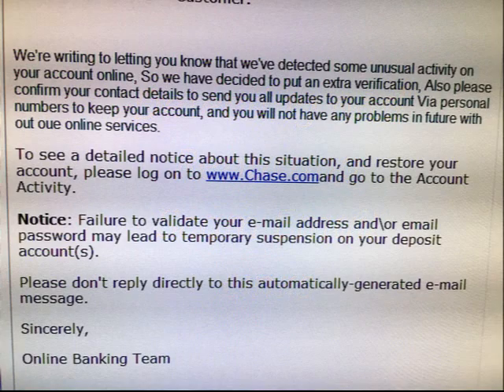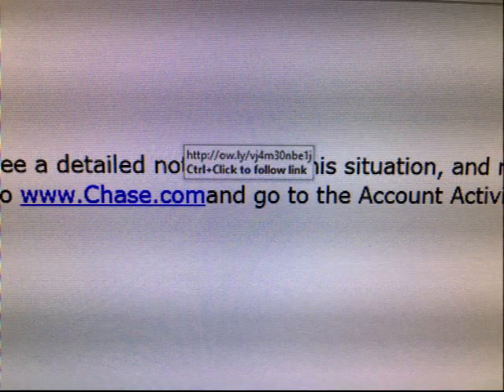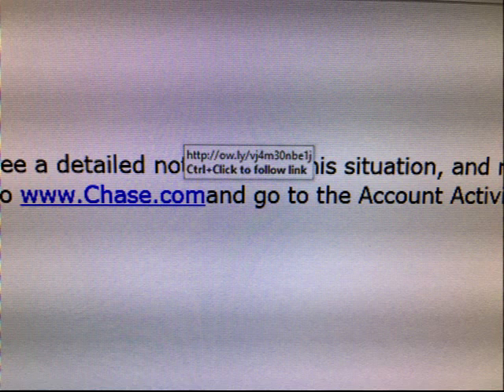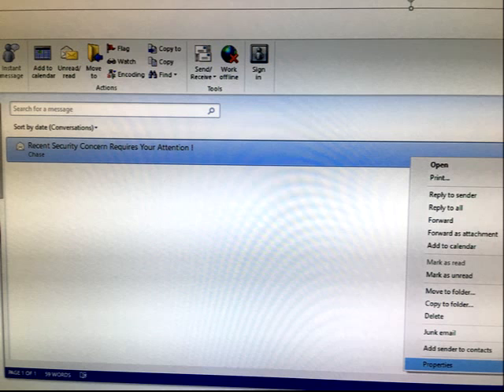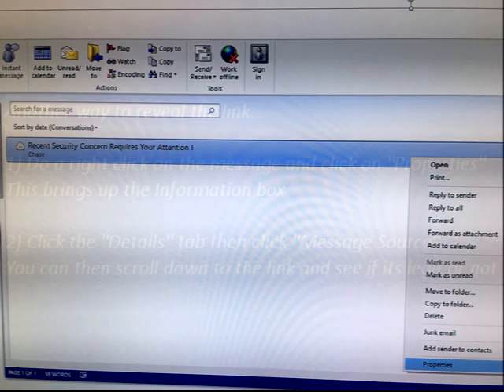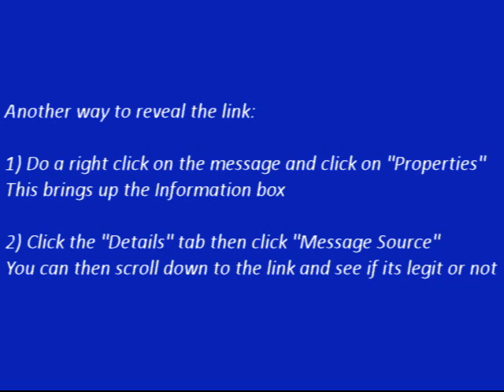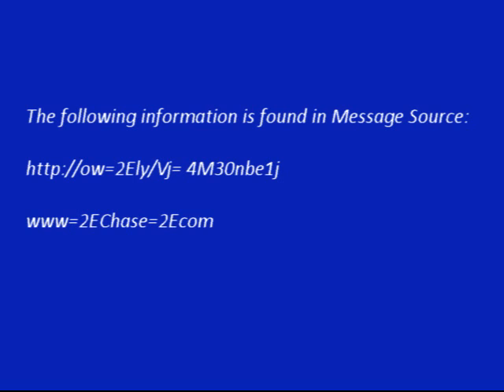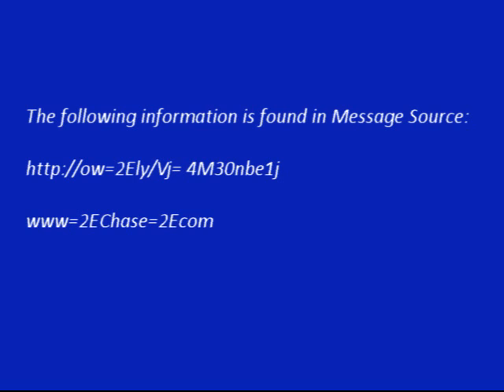Detecting and Reporting Scam Email Links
This video depicts a method for detecting and reporting suspected scam email links.

The email in this video was received with "Windows Live Mail" and using Windows 10.
(Windows Live Mail was downloaded using "Windows Essentials" some time ago.)

This video uses the term "URL" which is Uniform Resource Locator (or web address) for example.

Not all ".ly" domain names in URLs are suspect, since people use Bitly.com as a URL shortener to create a shortened domain name which uses Libya as the domain. However, this is causing a lot of distrust. The site below talks about alternatives people can use instead:

Also, in the video, I mention that when using hypertext, a period is normally represented as "%2E" but the author of the phishing email used "=2E". If this was unclear, I thought I'd clarify it here.